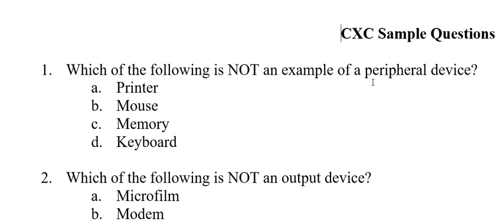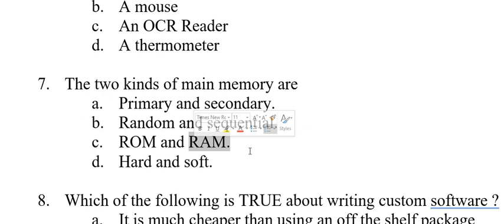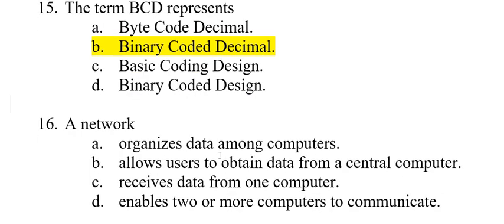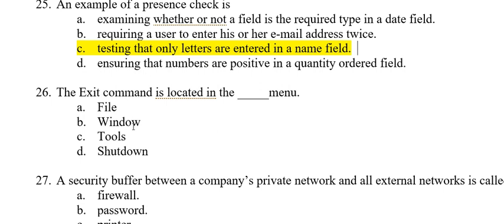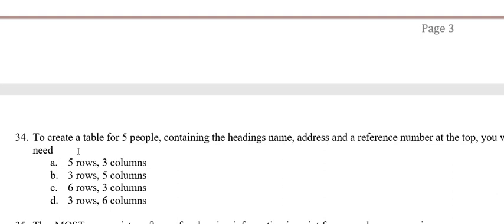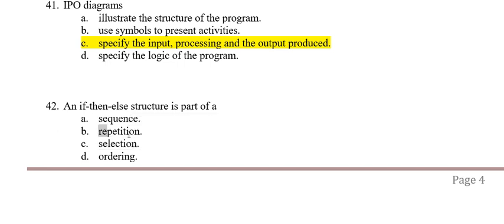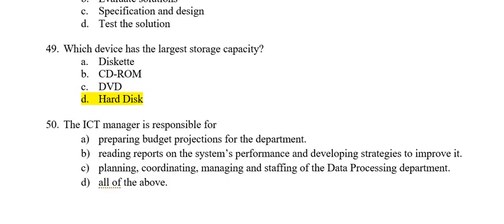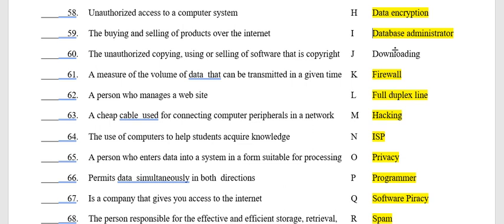Csec Sample Questions 02 Ces. Garcia